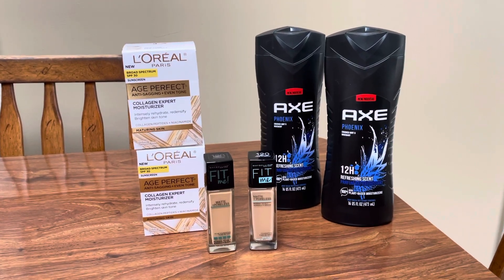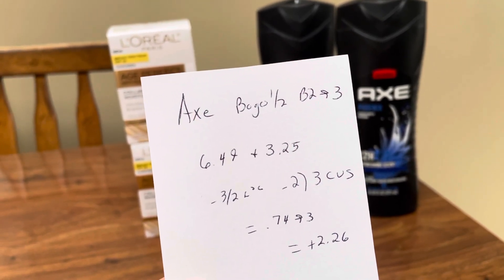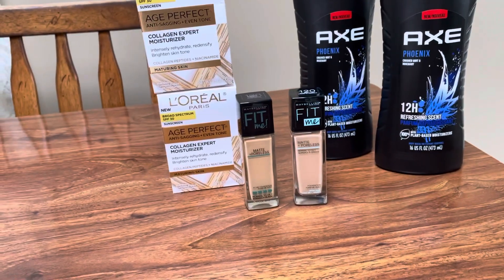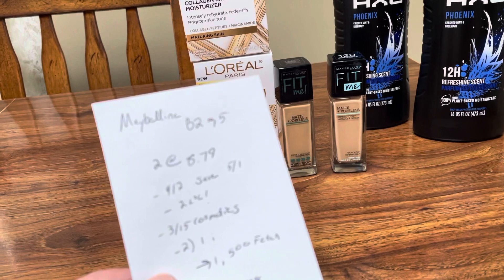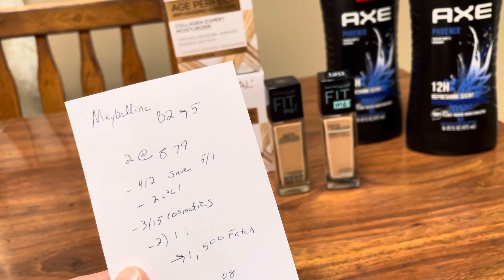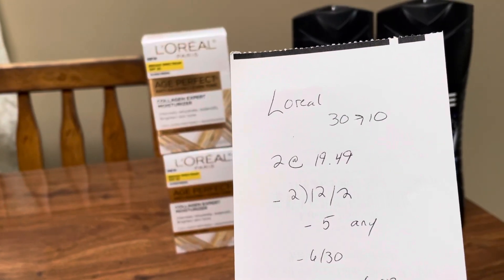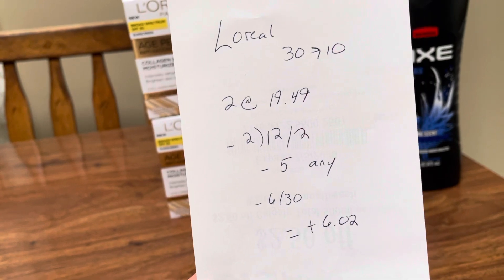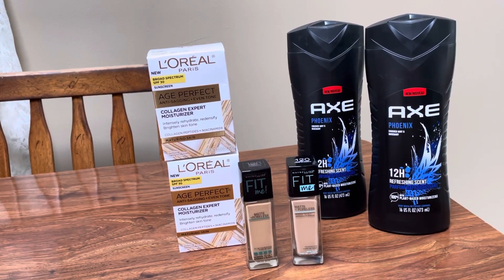Cvs Couponing Deals May 1-7, 2022🔥 Moneymaker Week! 👏🏻